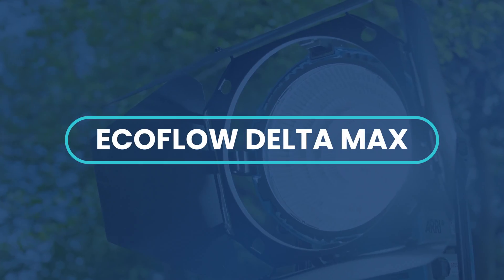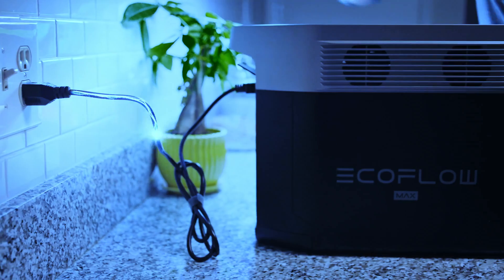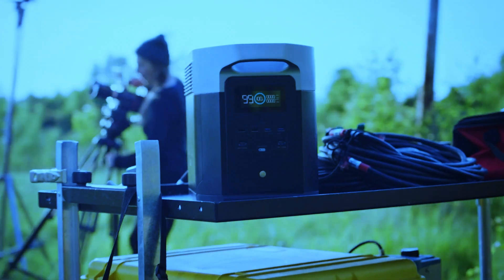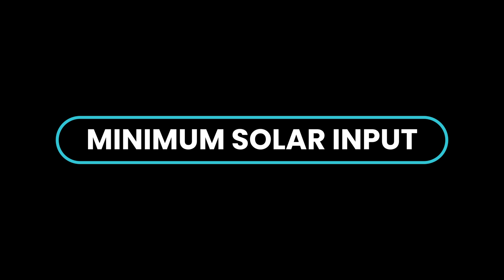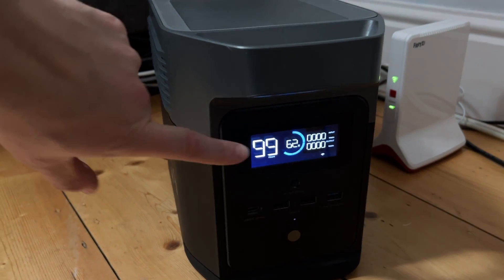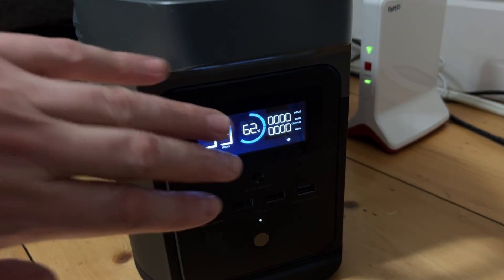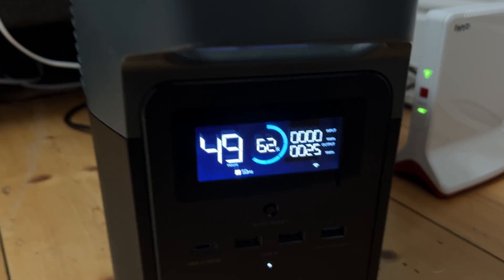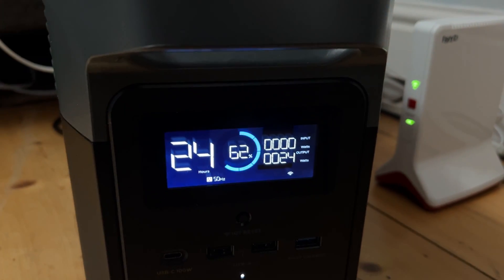I Was Wrong! - Ecoflow Delta Max - A Few Corrections & Updates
A few corrections and new information to a review I published a few months ago on some of the problems with the Ecoflow Delta range of products.

🛒 Check Price on Amazon

After using the Ecoflow Delta Max for a few more months and working further on some of the problems I had been experiencing, I have managed to find workarounds for some of them.

00:00 - Introduction
00:44 - Noisy Cooling
01:27 - What Activities Cause Cooling?
02:22 - Poor Customer Service
03:40 - Battery Calibration
04:12 - How To Recalibrate Battery Percentage
05:03 - Minimum Solar Input To Charge
06:40 - Permanent Solar Connection
08:39 - Expensive Expansion Battery

I hope you find this information useful. Alternatively, if you have any questions, please put them in the comments. As a small channel, I can answer people individually and will do if I know the answer. 👍🏻

I purchased all Ecoflow products myself. Ecoflow did not ask me to produce this video and had no input into the content. If you use these for any Amazon purchase, you will be supporting the channel but will not pay any more yourself.